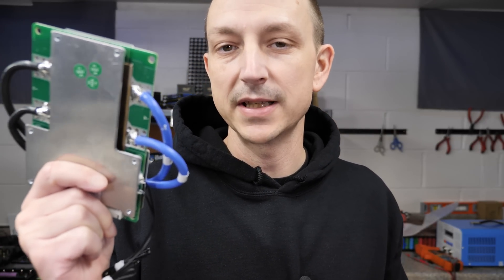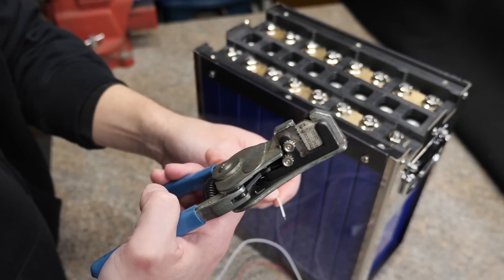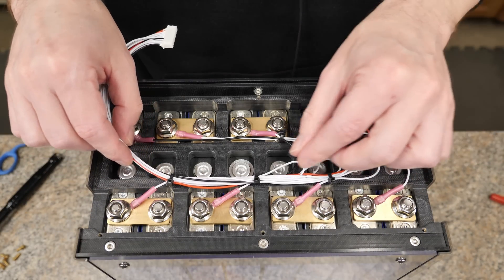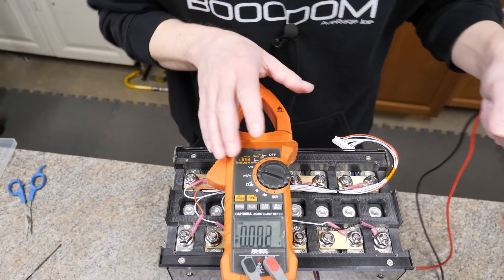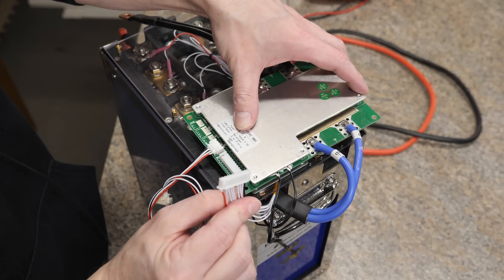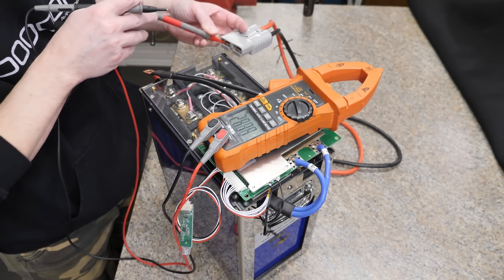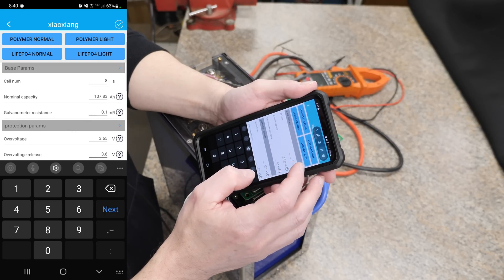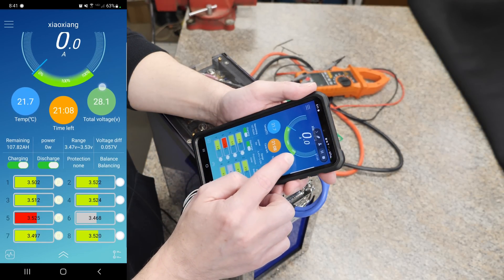Beginner Friendly - How to Install a BMS with Bluetooth!!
Complete step-by-step Beginner Friendly Guide on how to install an 8s JBD LiFePO4 BMS with Bluetooth!!!

🔗Heat Shrink Connectors

Chapters⤵
0:00​ - Intro
1:12 - Parts Needed
2:45 - Step 1
4:19 - Install Balance Wires
7:04 - Verify Balance Wire Voltage
7:58 - Battery Lug the BMS
10:12 - BMS B- to Battery-
10:57 - Temp Sensors
11:53 - Balance Wires to BMS
12:36 -  Blue TOOF
18:36 -  Your DONE
19:05 - Outtakes

Support Section⤵

Exclusive BOOOM Team Supporters:
David Wilker, Andrew Rotariu, Stephen Dunn, Joe Gladle, Keith Brown, Marty Reiss, Sebastian Kjær Jensen, tebeve, Bob Hannent,

ETH 🔗0x10E0AC75f9F053f146D6d003678F1c9BA1893dCb

Send to:⤵
AveRage Joe